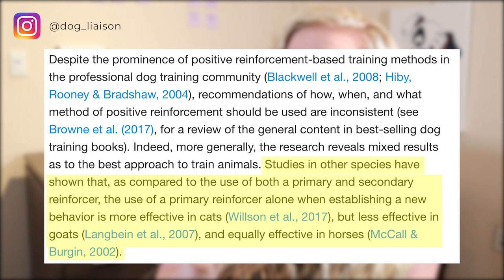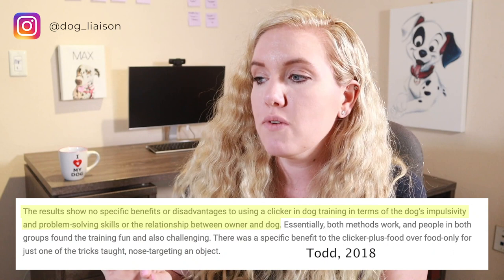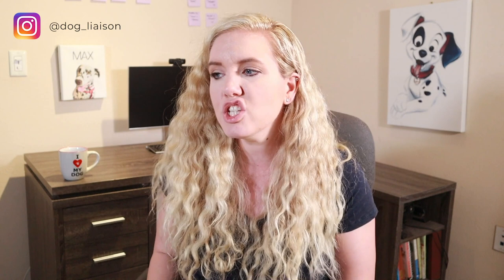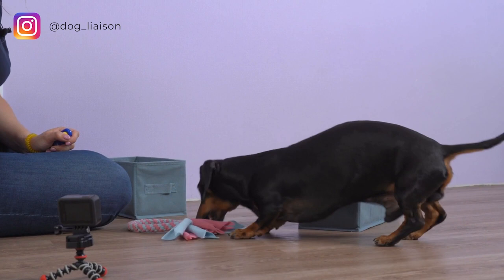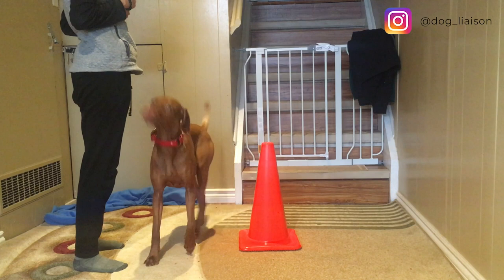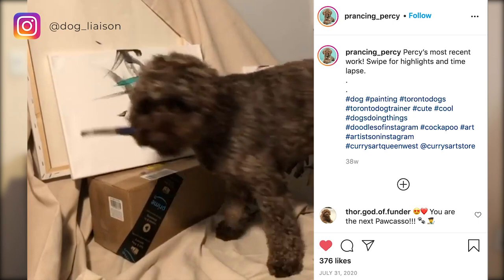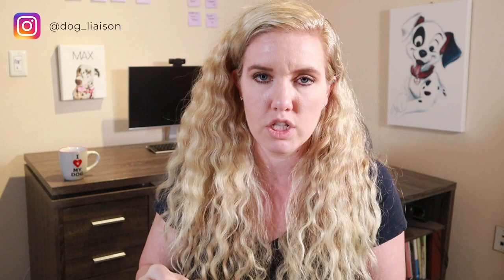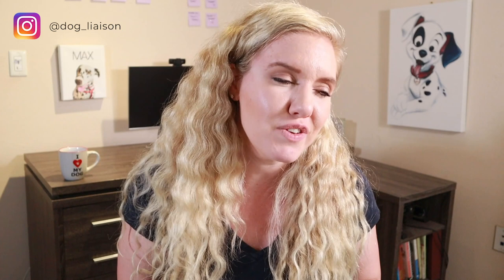Clicker Training For Dogs: the hidden truth trainers don’t want you to know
Are you using a clicker to train your dog? Or maybe you’re thinking about using a clicker to dog train. In this dog training video, I break down the REAL science behind clicker training. This is what dog trainers don’t want you to know about clicker training your dog.

Sources:
Chiandetti, Cinzia et al. “Can clicker training facilitate conditioning in dogs?” Department of Life Sciences, University of Trieste. Applied Animal Behavior Science. Vol 184, pp 109-116. August 25, 2016.

Dorey, Nicole R. et al. “Clicker training does not enhance learning in mixed-breed shelter puppies (Canis familiaris).” University of Florida & Oregon State University. Journal of Veterinary Behavior. Vol 39, Sep-Oct 2020. pp 57-63. July 10, 2020.

Feng, Lynna C et al. “Is clicker training (clicker + food) better than food-only training for novice companion dogs and their owners?” Anthrozoology Research Group, La Trobe University. Applied Animal Behavior Science. Vol 204, pp 81-93. April 25, 2018.

Gilchist, Rachel J et al. “The click is not the trick: the efficacy of clickers and other reinforcement methods in training naive dogs to perform new tasks.” Department of Psychology, Arizona State University. Feb 22, 2021.

Paredes-Ramos, Pedro et al. “Clicker training accelerates learning of complex behaviors but reduces discriminative abilities of Yucatan miniature pigs.” Universidad Veracruzana. Animals, 202. Vol 10, Issue 6. Pp 959. May 29, 2020.

Ramirez, Ken. “Thoughts about ‘The click is not the trick’”. Karen Pryor Clicker Training. Ken’s Letters. Mar 10, 2021/

Smith, Shawn M, Davis, Ellen S. “Clicker increases resistance to extinction but does not decrease training time of a simple operant task in domestic dogs (Canis familiaris).” University of Wisconsin- Whitewater. Applied Animal Behavior Science. Vol 110, Iss 3-4. Pp 318-329. April 2008.

Todd, Zazie. “Clicker-plus-food and food-only are equally good dog training methods.” Companion Animal Psychology. May 9, 2018.

Todd, Zazie. “Clicker Training vs Treat: Equally Good in Dog Training.” Companion Animal Psychology. Sep 7, 2016.

Do you have a dog dealing with anxiety? Is your dog reactive to dogs, people, or sounds? Maybe your dog is dealing with aggression. Or perhaps your dog has Separation Anxiety. Then you might be the right fit for my signature program, The Recovering Rover Program. In the RRP, we coach you on how to treat your dog’s mental health.